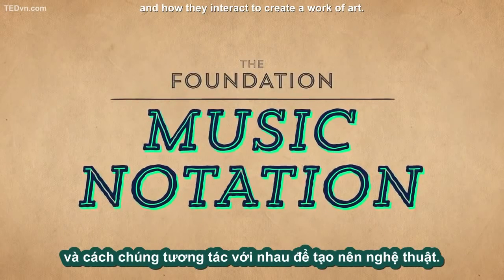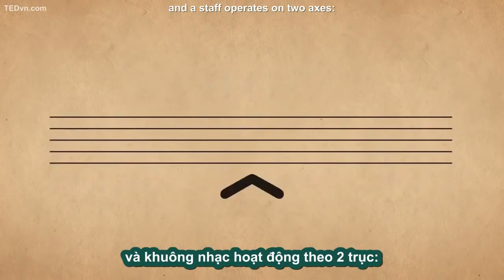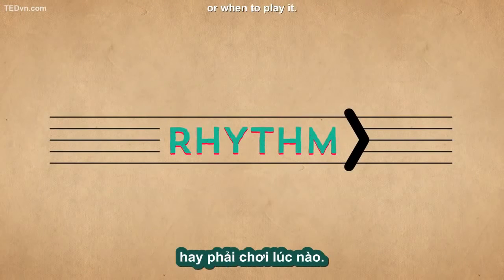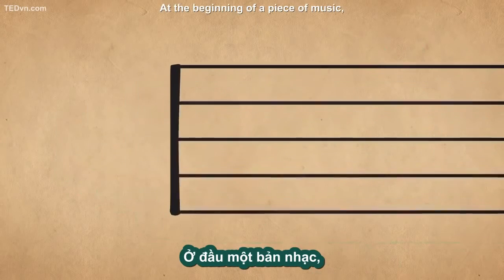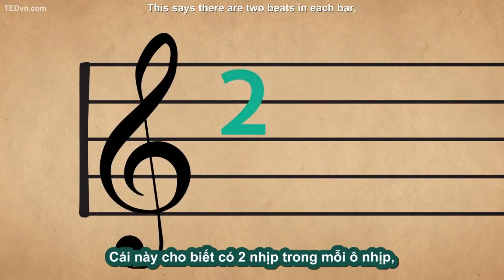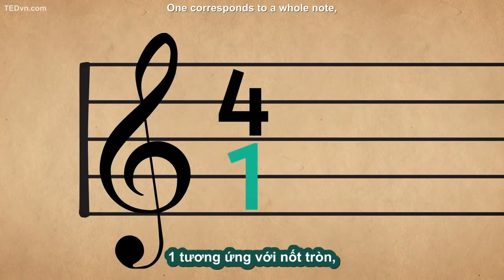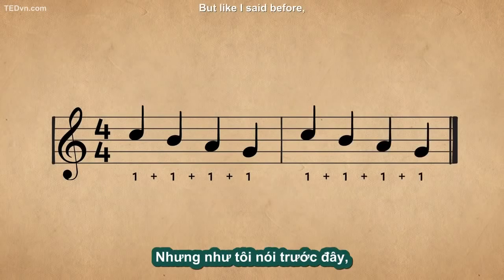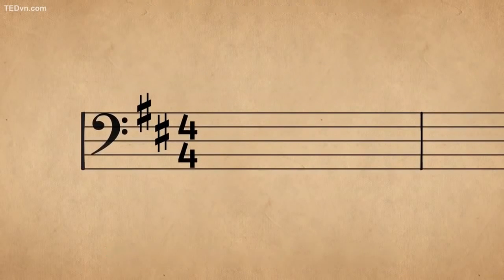Cách đọc bản nhạc - How to read music TED